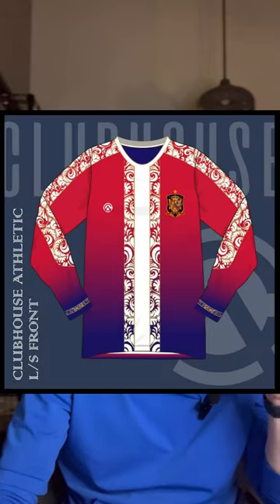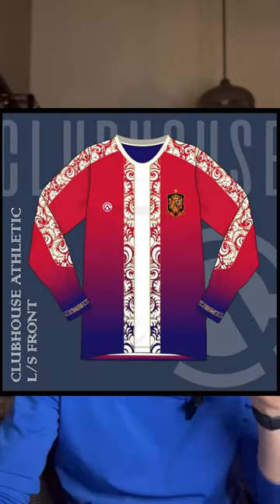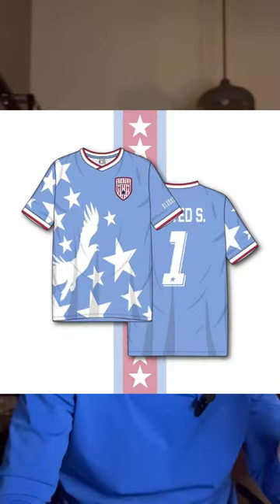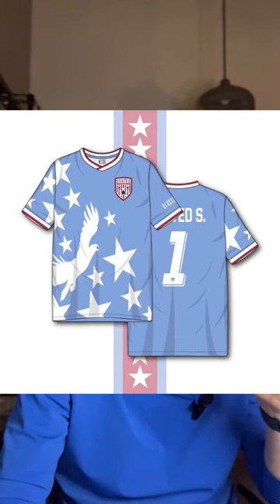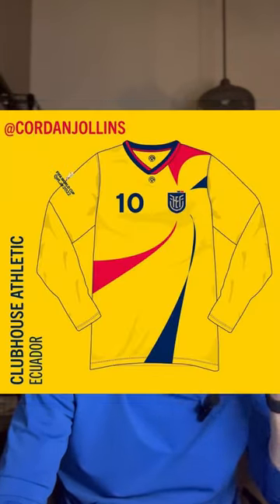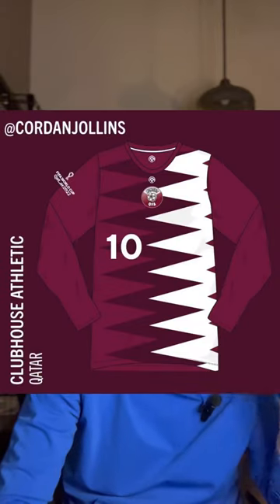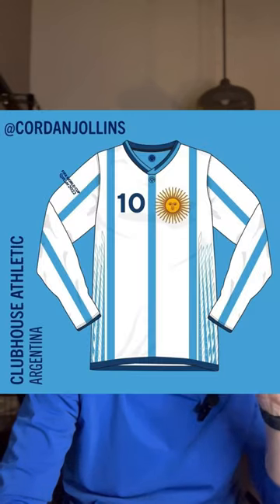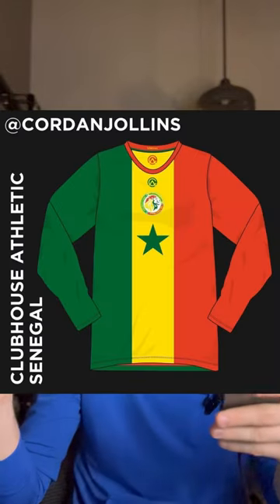Reviewing the group stage of our World Cup jersey design challenge